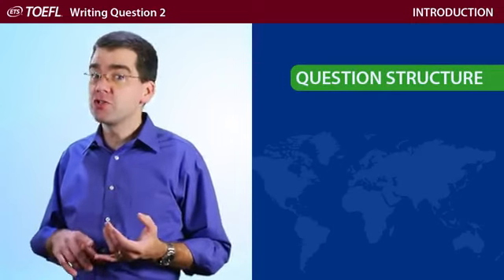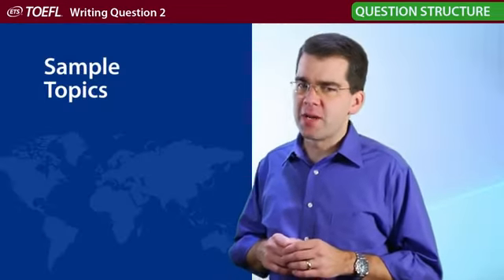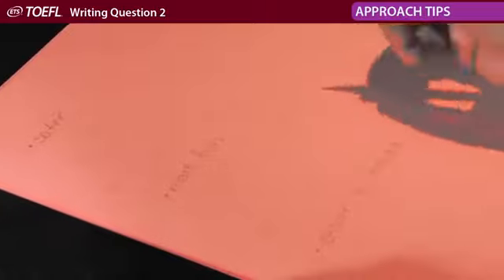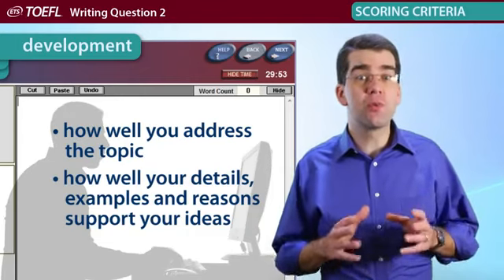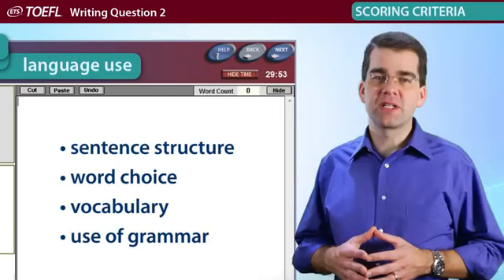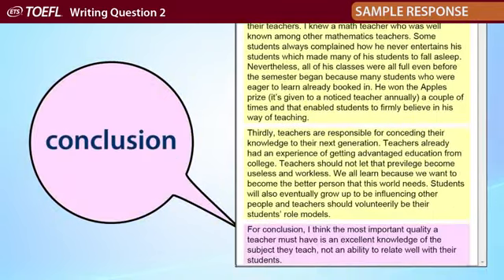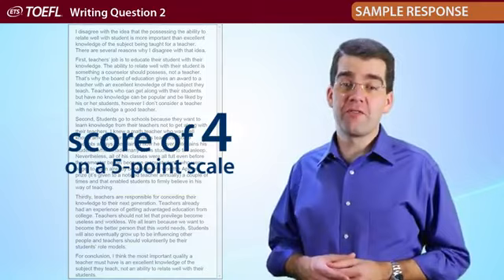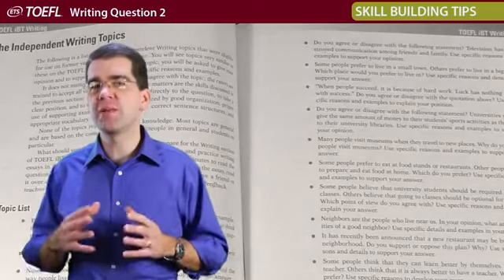Inside the TOEFL® Test Writing Question 2